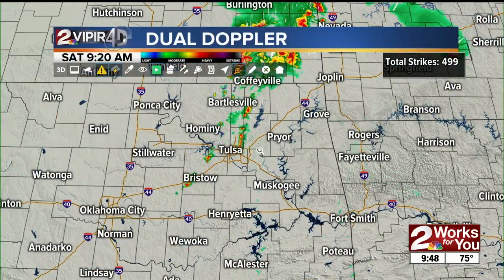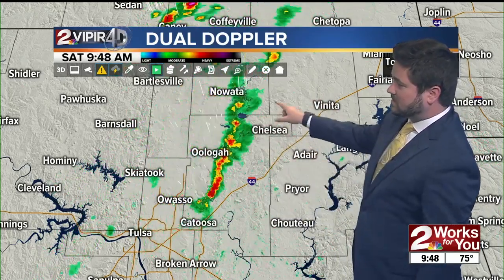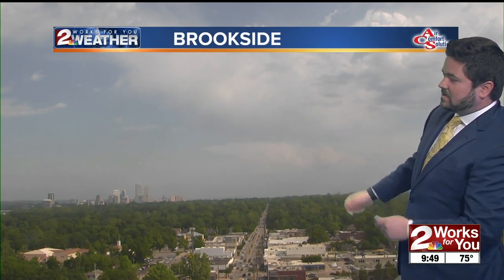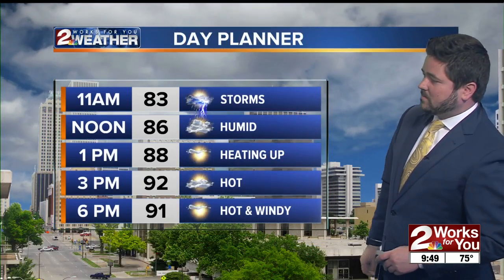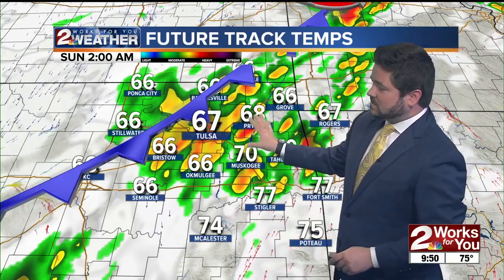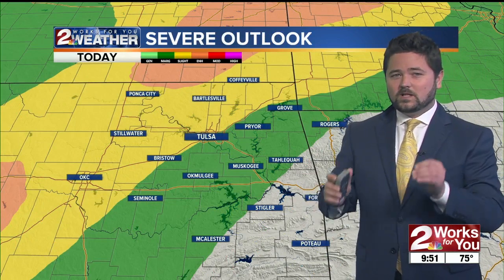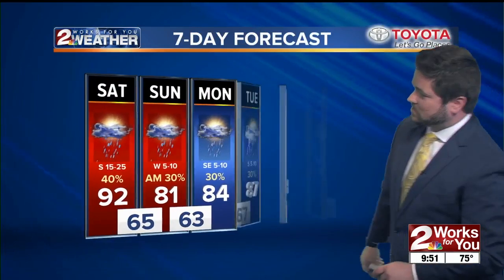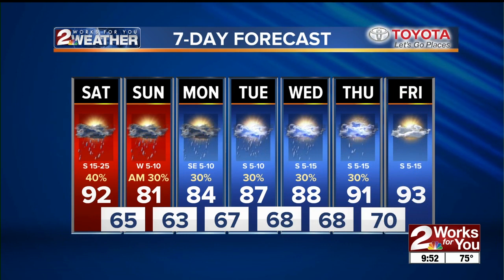Saturday Morning Forecast